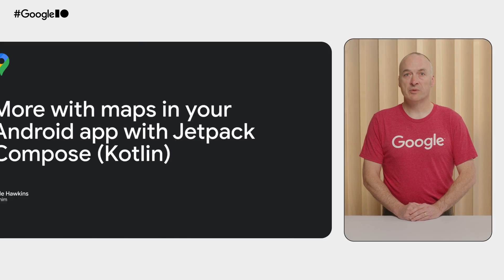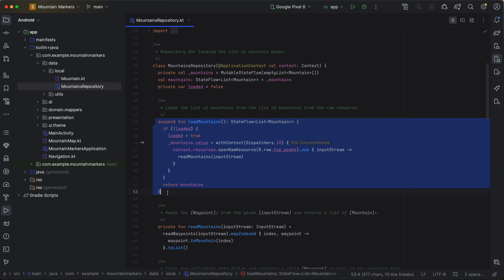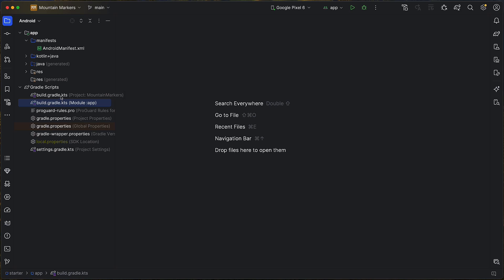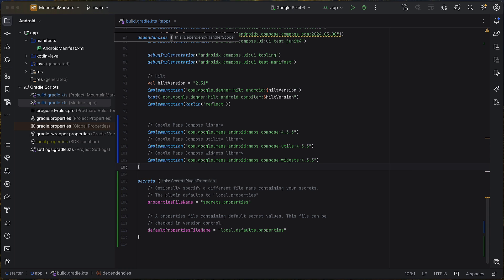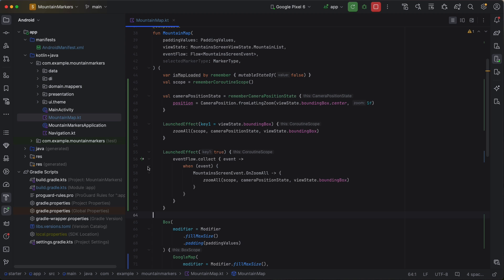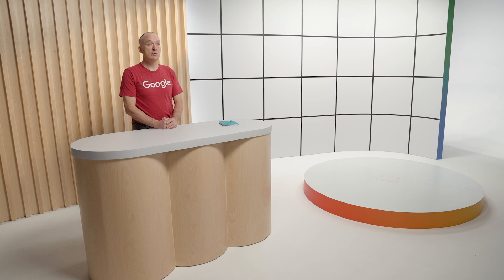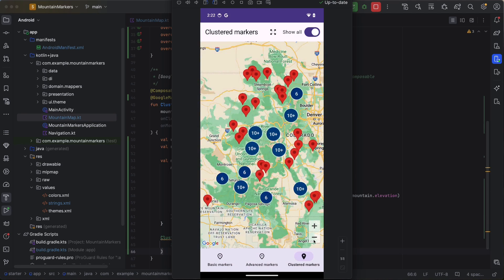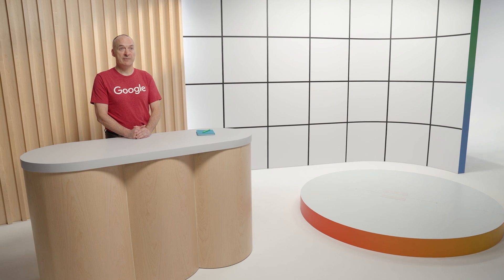More with maps in your Android app with Jetpack Compose (Kotlin)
The Maps Compose library has grown beyond simple maps and markers. In this workshop, you'll explore efficient management of large datasets through marker clustering, harness the aesthetic appeal of advanced markers, and leverage the potential of Compose within a layered app architecture. By the end, you'll have acquired the skills to create engaging and high-performing map features that can elevate your apps to new heights.

Speakers: Dale Hawkins

Products Mentioned: Google Maps Platform